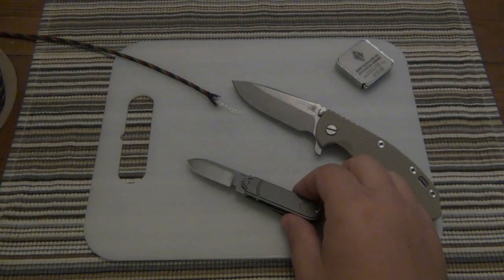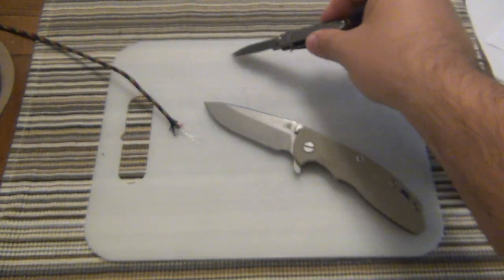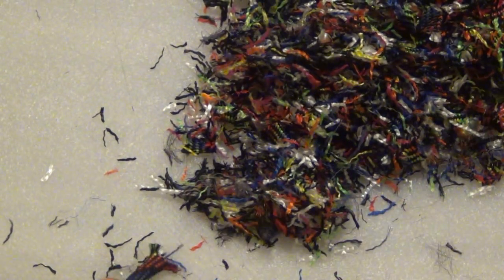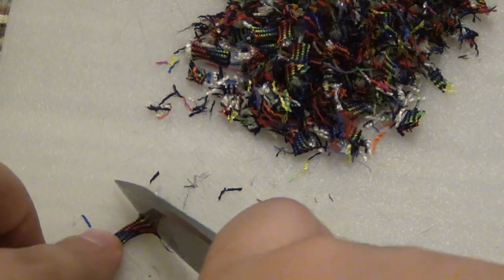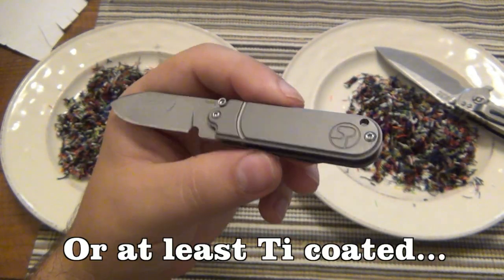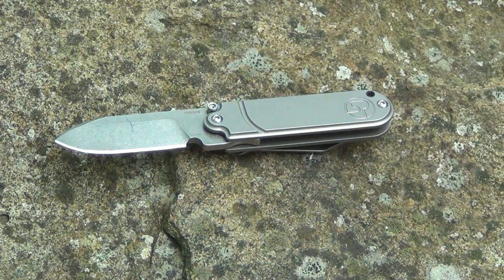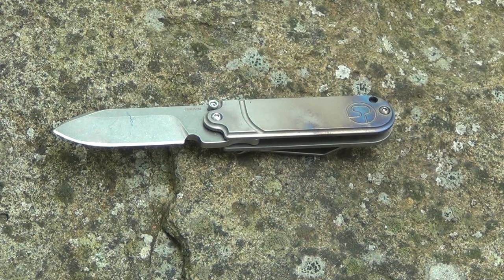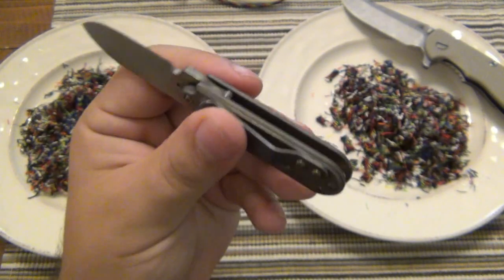Testing FURA Knife S35VN/Titanium...Then Giving It Away To You! (Let's See If It's Real)